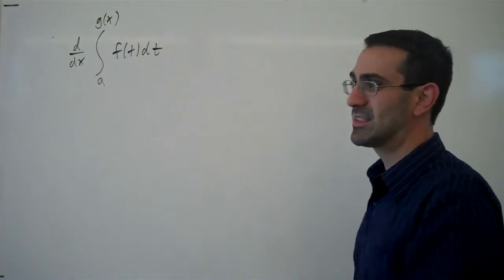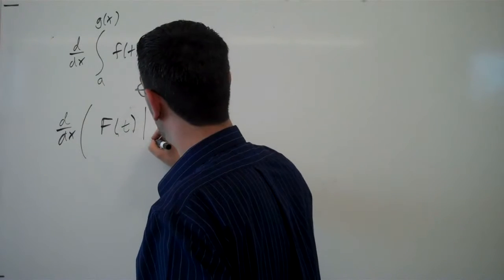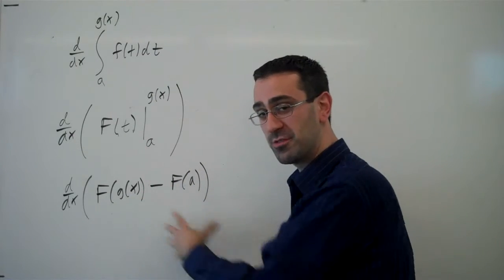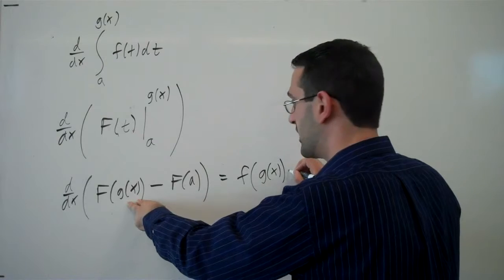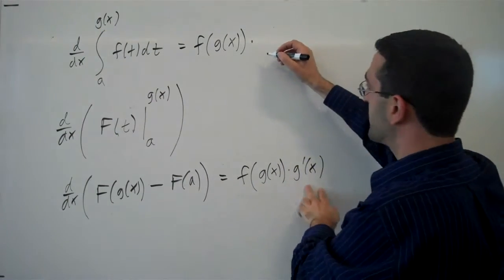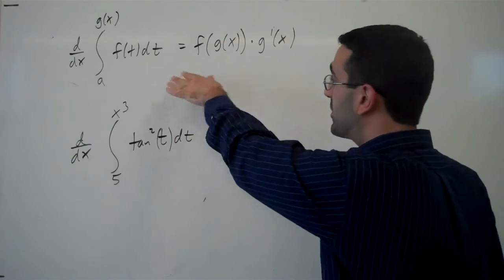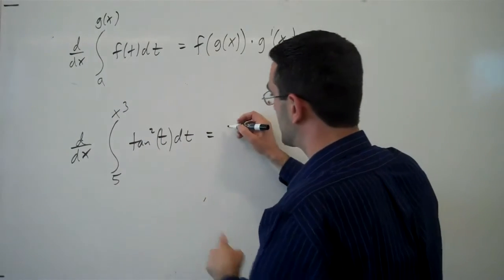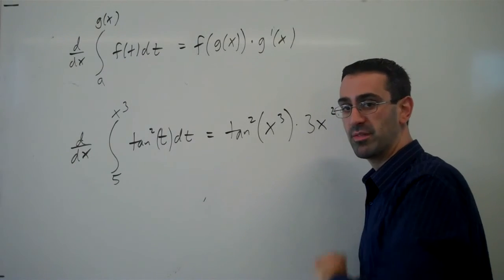My Edited Video11